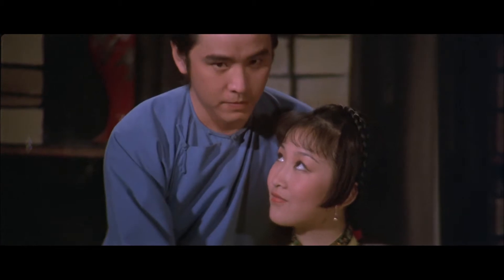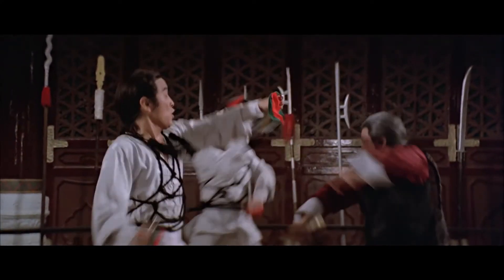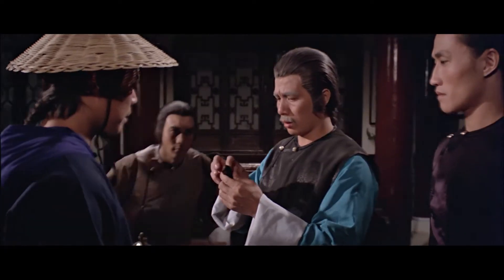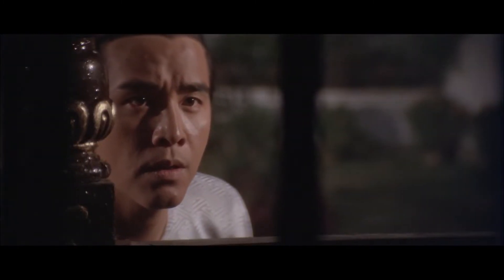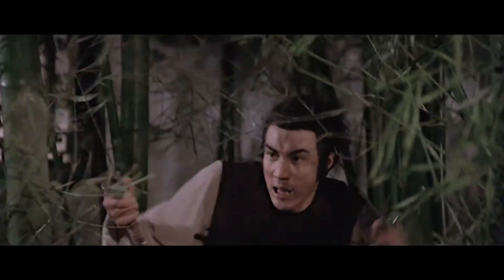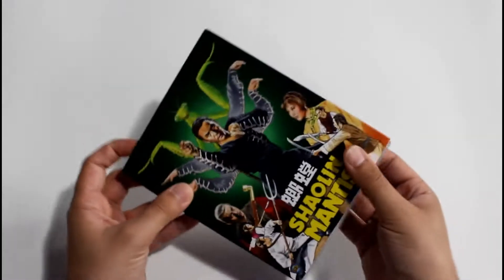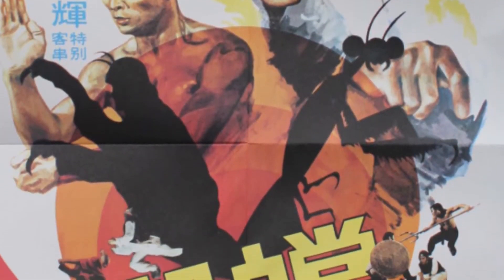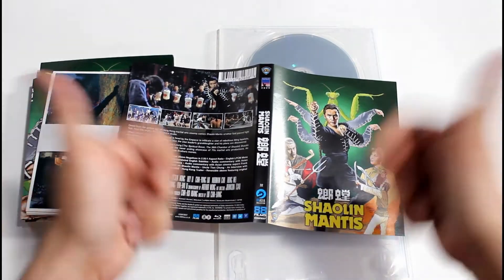Shaolin Mantis | 88 Films Blu-ray & Movie Review | Pajama Theater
Zac discusses 88 Films Blu-ray release of the 1978 Hong Kong martial arts film: Shaolin Mantis aka The Deadly Mantis, directed by Lau Kar Leung and starring David Chiang. This video includes a summary and review of the movie, an unboxing of the physical release, and a review of the included bonus features.

00:00 Introduction
00:49 Movie Summary/Review
04:18 Blu-ray Unboxing
05:20 Supplement Review
08:30 Outro

Join me on Instagram @pajamatheater